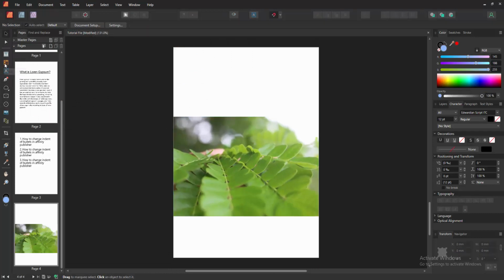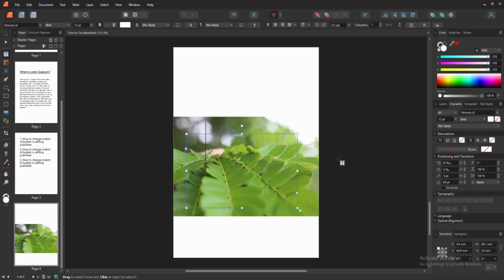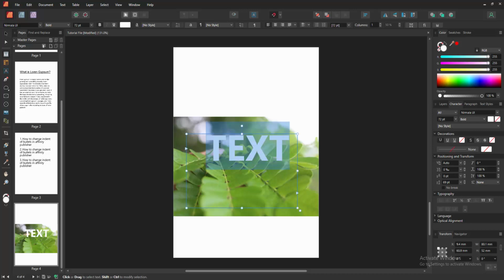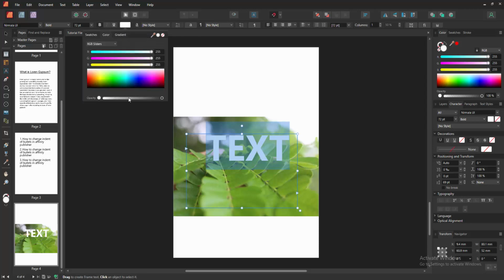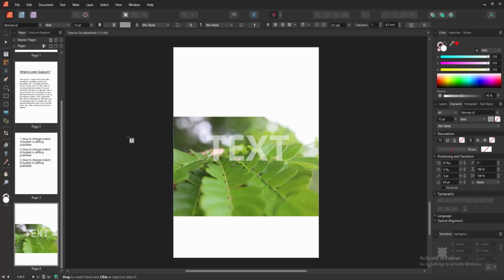How to make text transparent in affinity publisher windows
Assalamu Walaikum,
In this video I will show you, How to make text transparent in affinity publisher windows.  Let's get started.